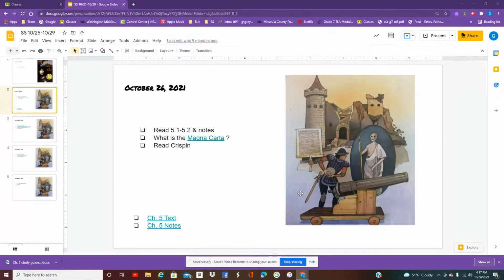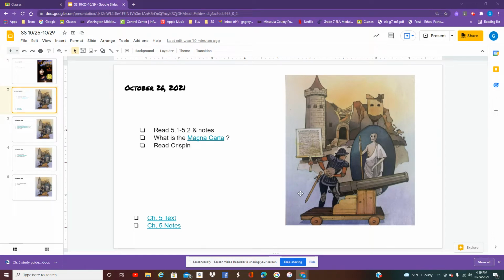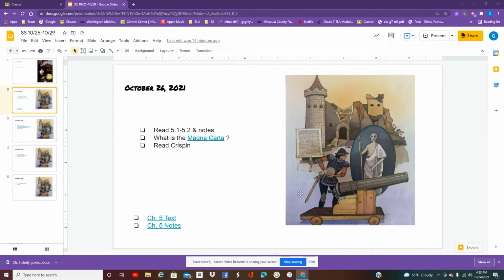Ch. 5 The Decline of Feudalism